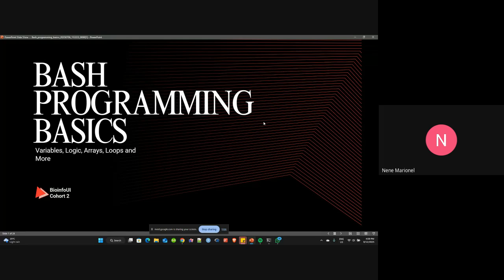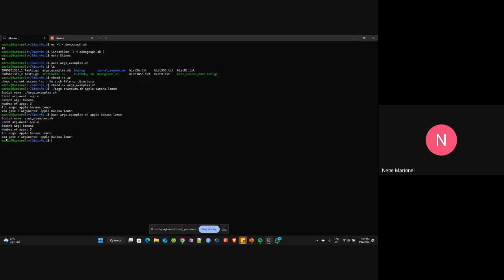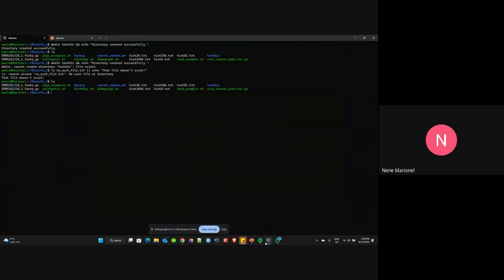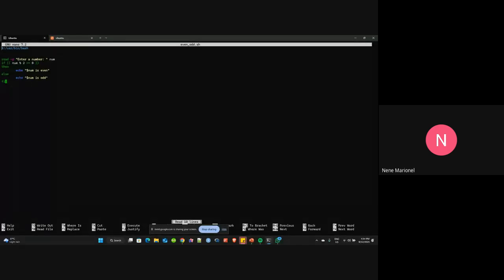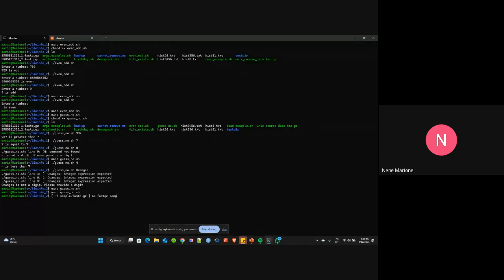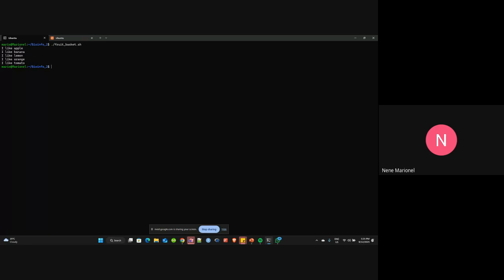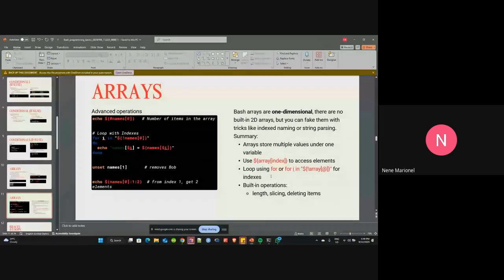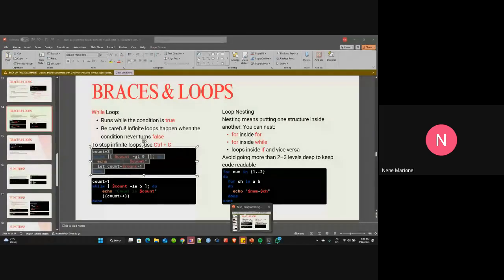Bash Scripting Part 1: math functions, inputs, variables, conditionals